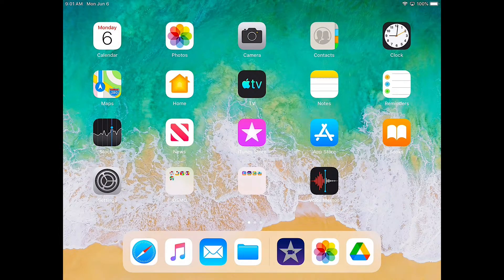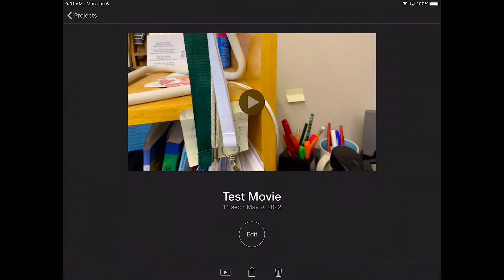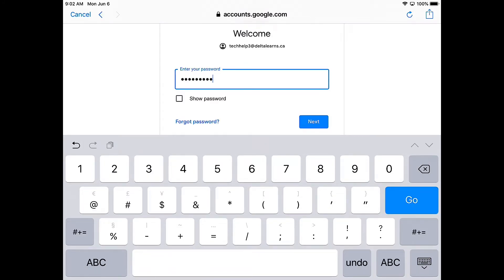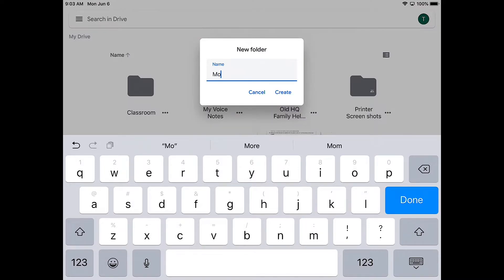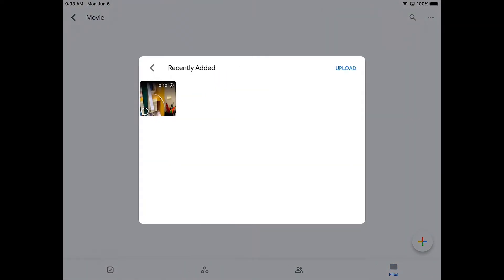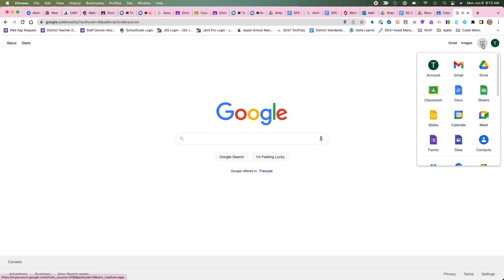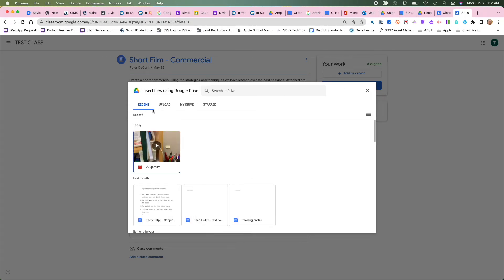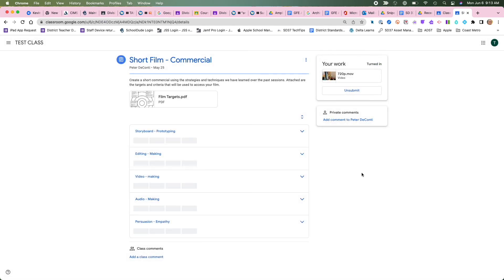TechTip iMovie to Google Classroom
How to submit a movie created in iMovie iOS (iPad) through Google Classroom, when the Google Classroom app is not on the iPad.